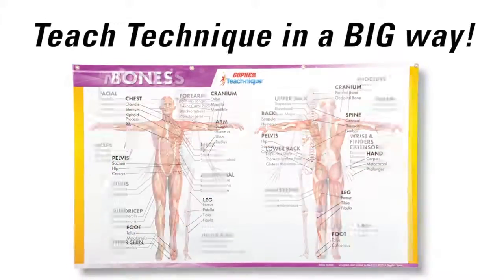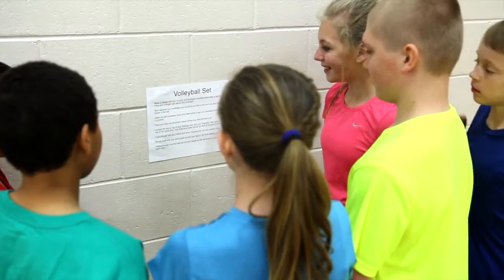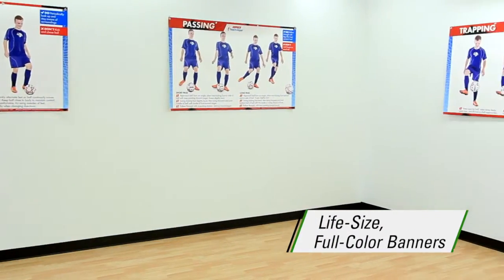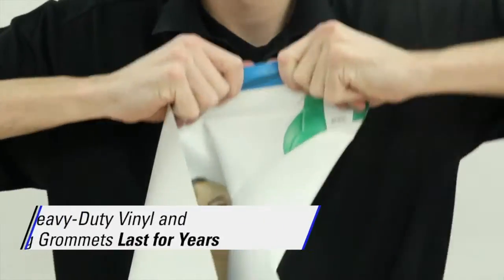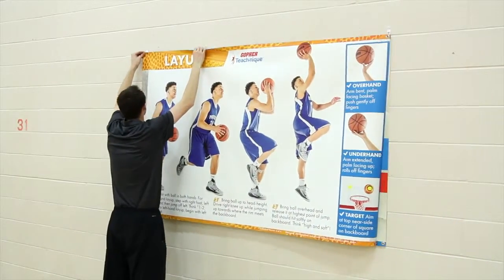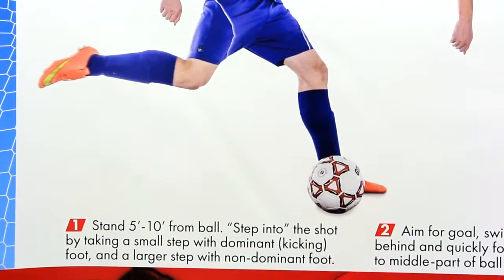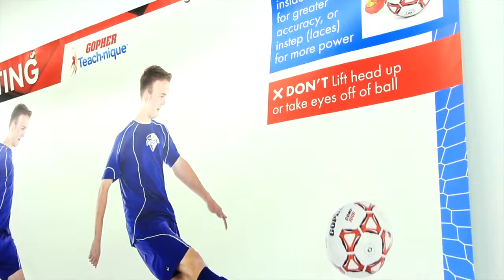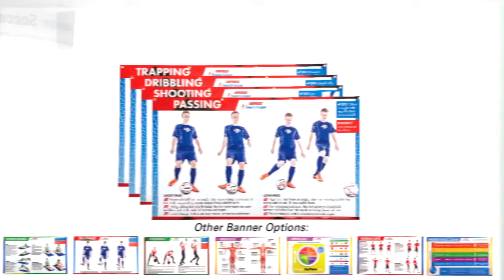Soccer Technique Banners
Introduce students to basic footwork drills for the world's most popular sport!

No more huddling around small posters or squinting to see them from only a few feet away! These enormous 3’H x 5’W, full-color banners provide constant visual reinforcement – even from across the gym! Sharp, detailed photos display correct form and progression, while step-by-step expert instruction reinforces verbal direction and clarifies technique for students. Heavy-duty vinyl banners feature hanging grommets in all 4 corners for easy setup/takedown and switching between units. Grommets also ensure lasting durability and optimum display.

Banners feature Dribbling, Passing, Trapping, and Shooting.